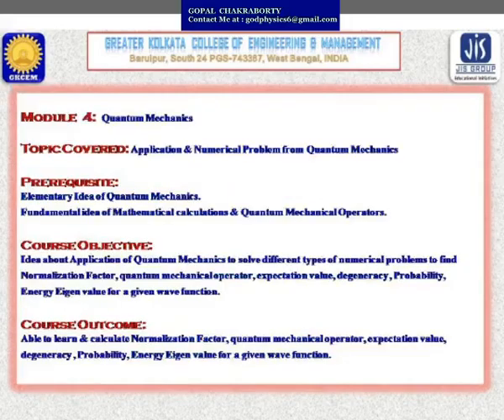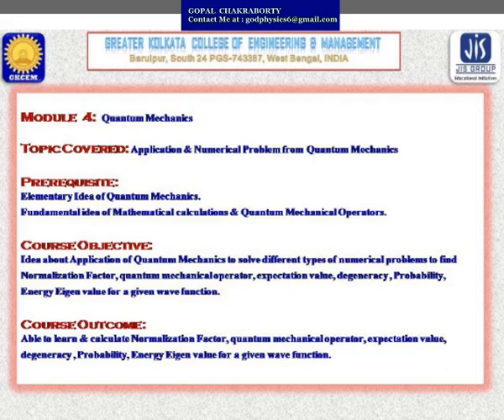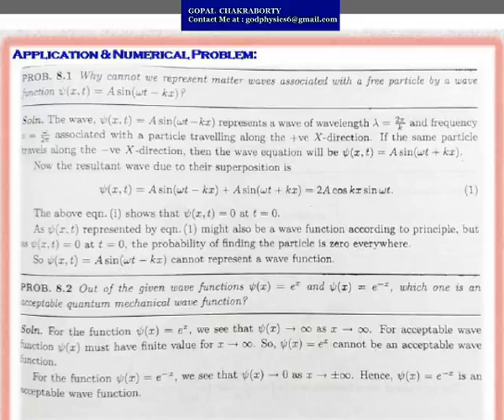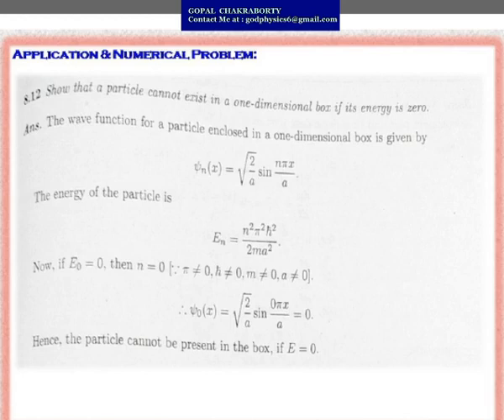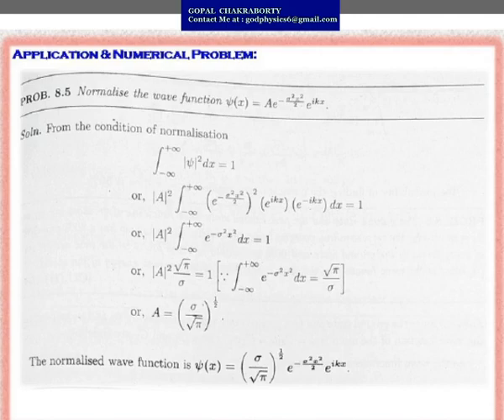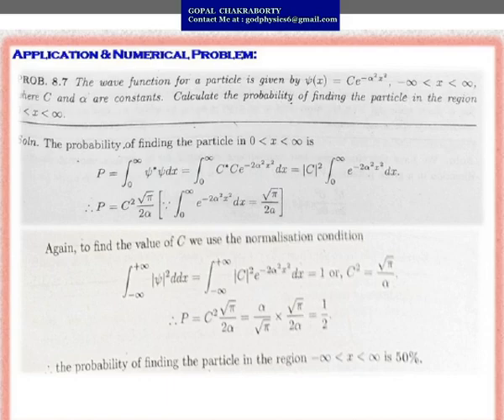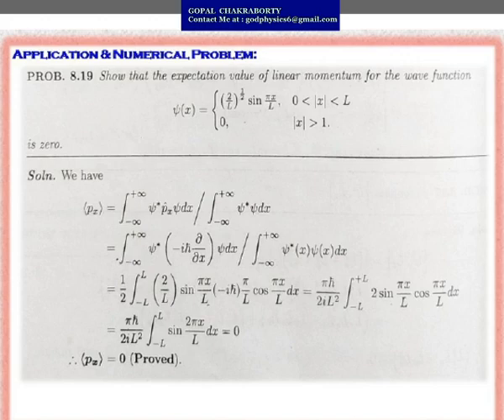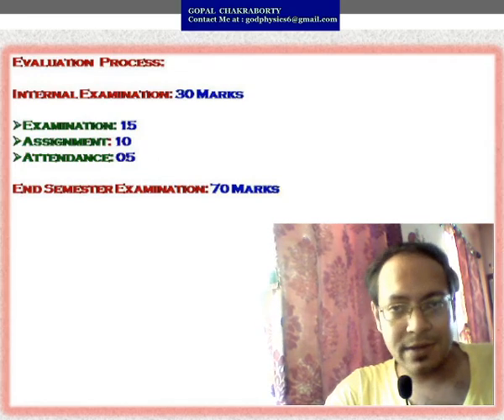Quantum Mechanics Part 8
This video contains the discussion about Application & Numerical Problem from Quantum Mechanics.